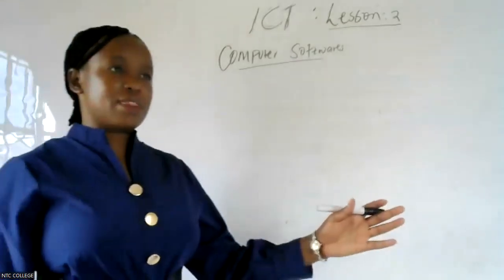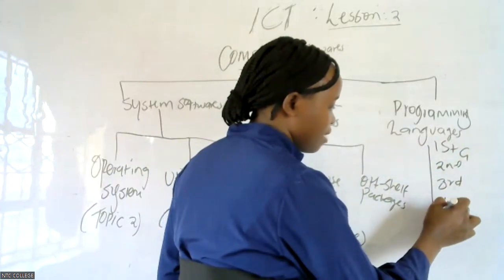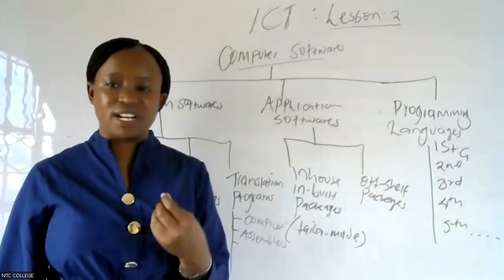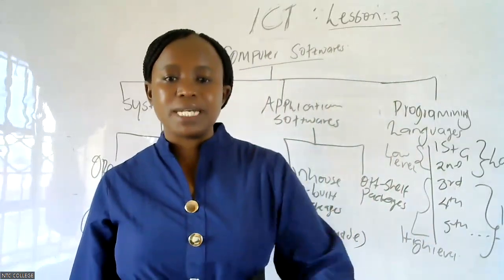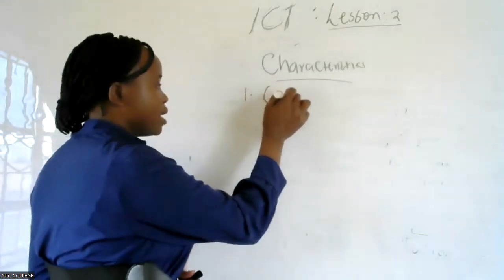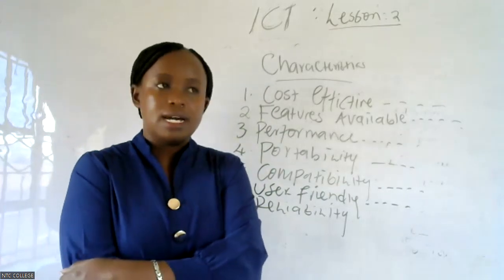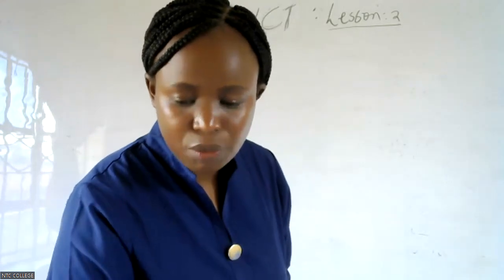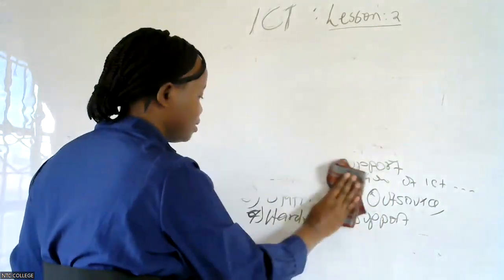ICT Computer softwares